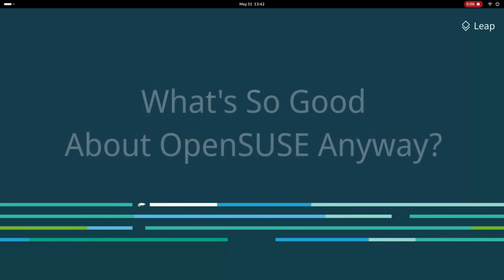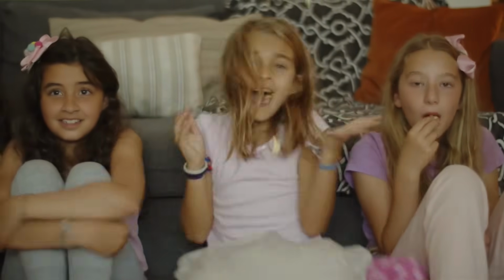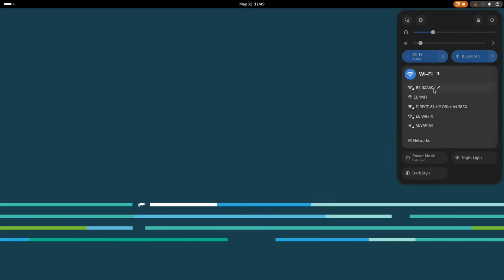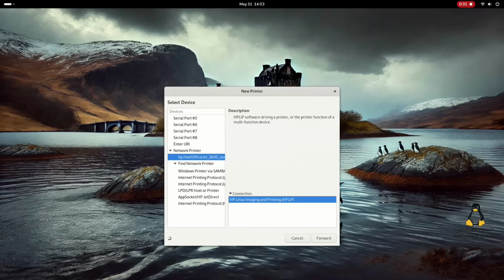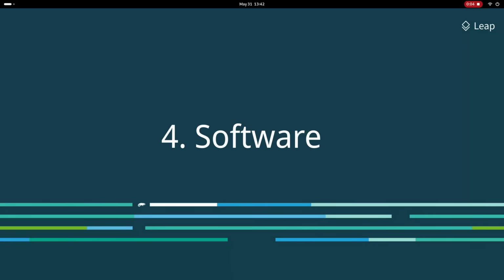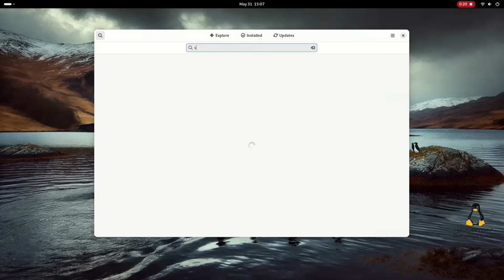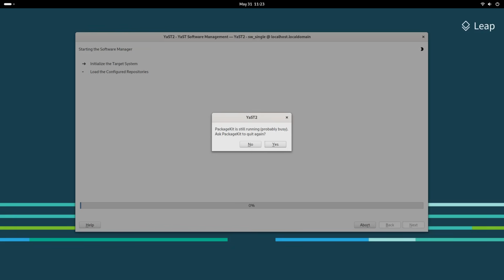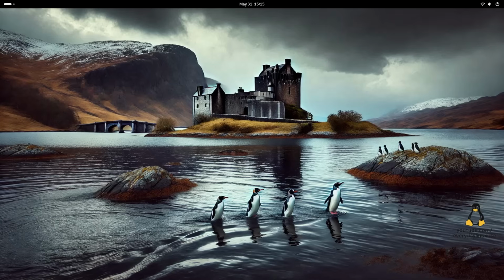Is OpenSUSE Leap REALLY For Beginners? My Troublesome Experience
I just tried installing OpenSUSE Leap as a new Linux user, and let me tell you, it was far from the smooth experience I expected! If you've been told OpenSUSE Leap is perfect for beginners, this video might make you think twice.

In this candid breakdown, I'm sharing my honest and often frustrating experience with OpenSUSE Leap right out of the box. From immediate Wi-Fi connectivity nightmares to struggling with printer setup, a complete lack of pre-installed applications, and even some questionable default wallpaper choices, this installation threw a lot of unexpected curveballs.

Did I just have bad luck, or are these common hurdles new users face? I'll walk you through every problem I encountered, showing you exactly where the "beginner-friendly" promise seemed to fall short.

If you're considering OpenSUSE Leap, or just curious about the real challenges of jumping into a new Linux distro, watch this before you commit. My aim isn't to bash OpenSUSE, but to provide a realistic look at a "beginner" experience that was anything but easy.

You'll see:

My battle with Wi-Fi drivers and getting online.
The struggle to detect and configure a printer.
The shock of a barebones system with no apps on first boot.
My take on the default desktop appearance.
And the overall frustration of a supposed easy install.